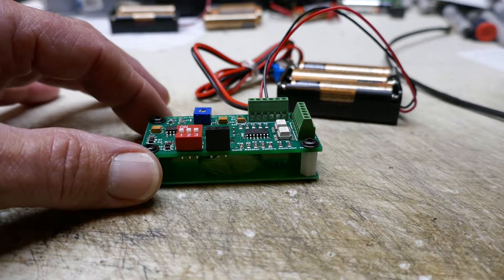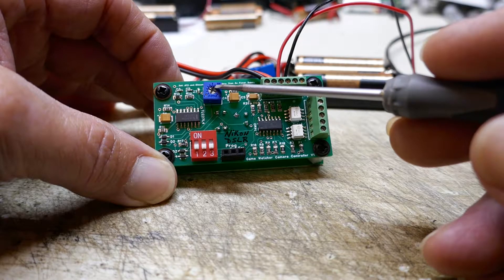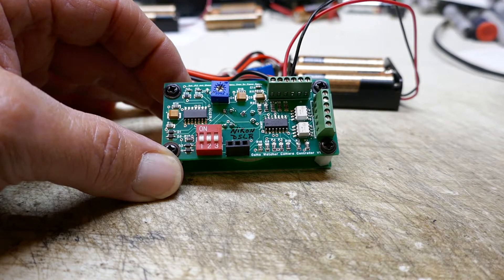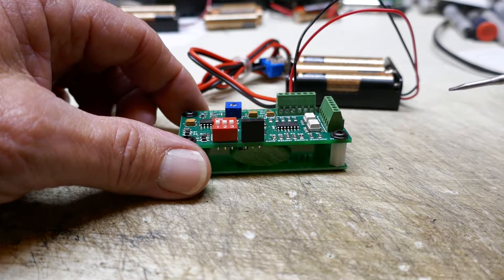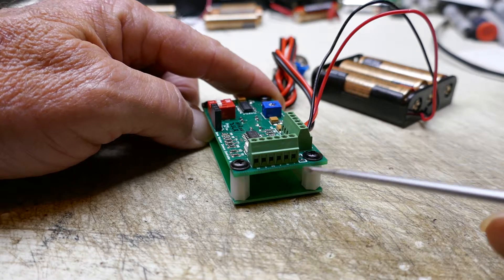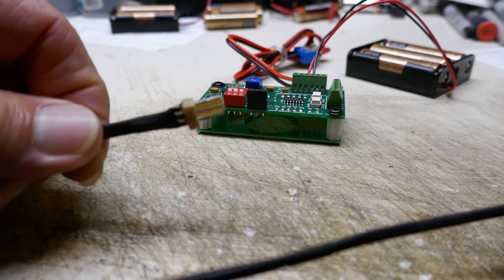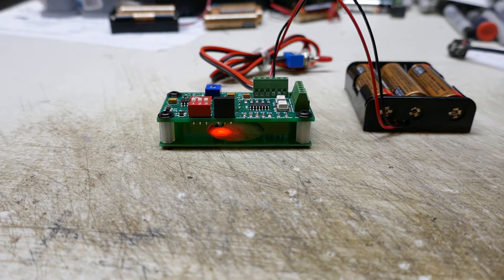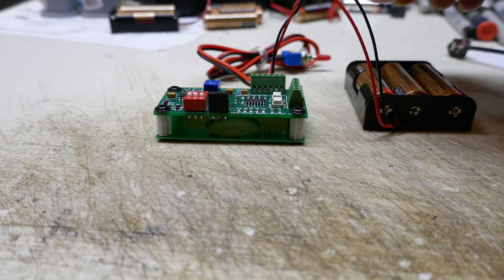Game Watcher Camera Controller Board for Homebrew Trail Cameras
In this video I explain what the Game Watcher Camera Control board is and how it works as well as how to download a new code to the Picaxe 14M2 microchip.